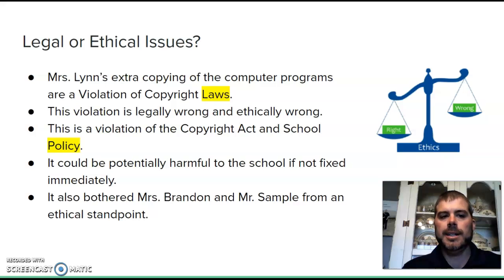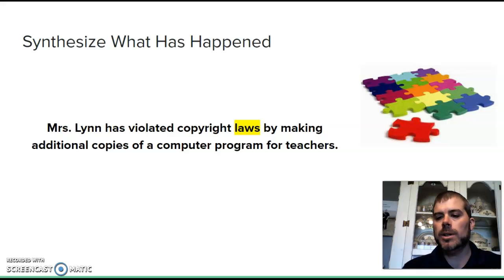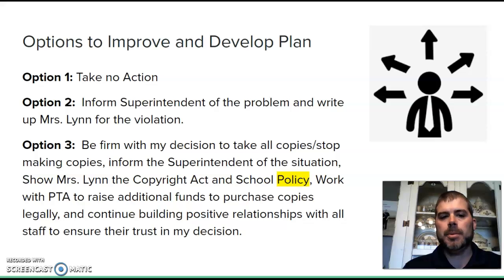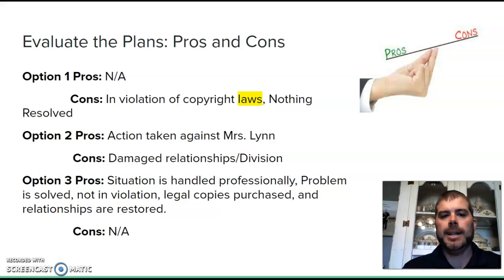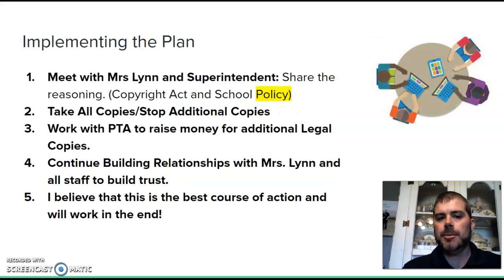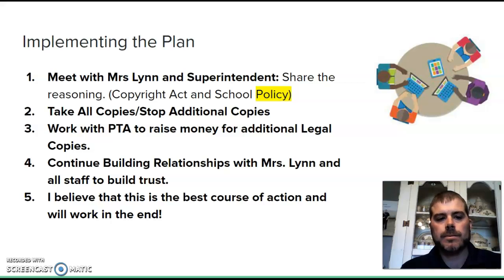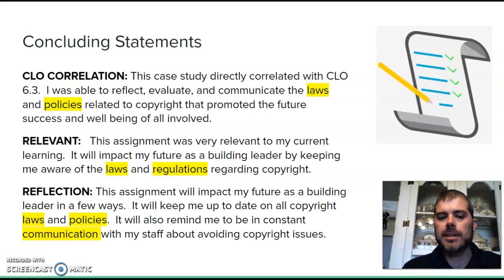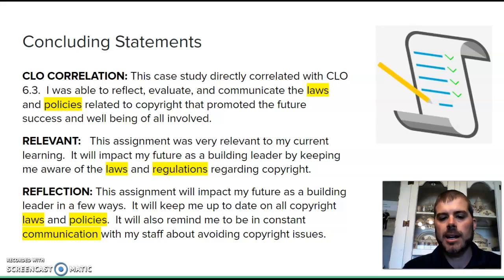EDL 850 Mod 12: Case Study JWinder